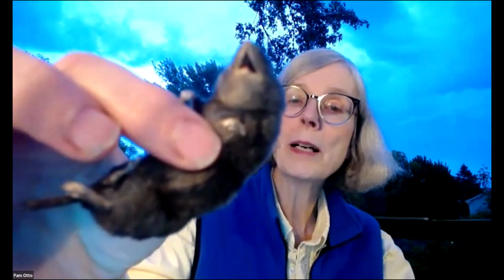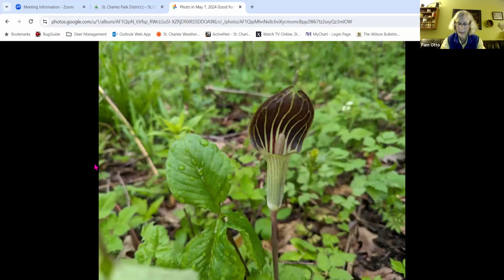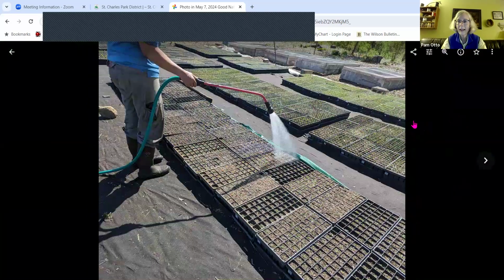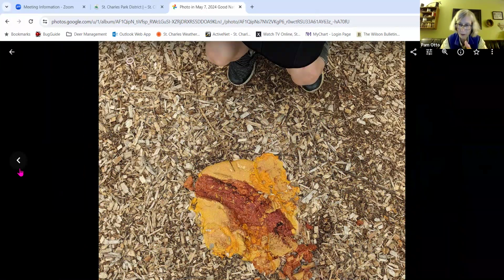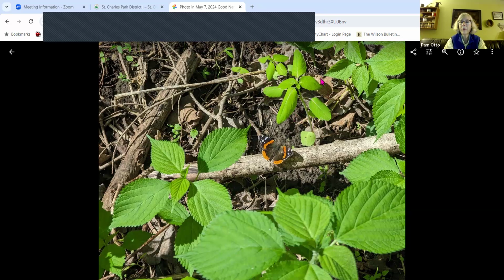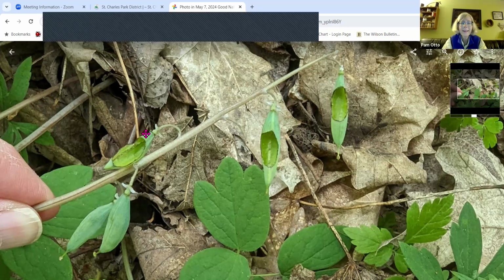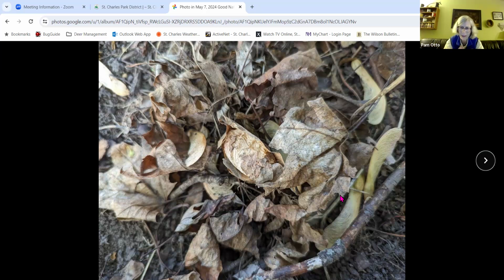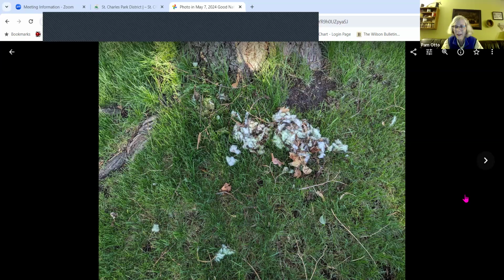May 7, 2024 Good Natured Hour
A quick-moving thunderstorm shooed us inside after our show-and-tell segment, but from there on it was smooth sailing. Lots of springtime nature news to report!